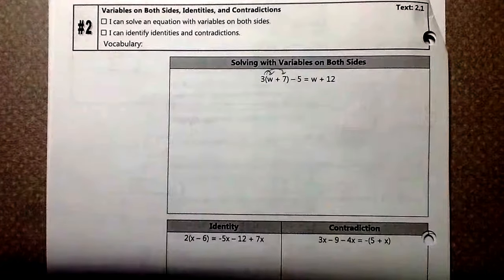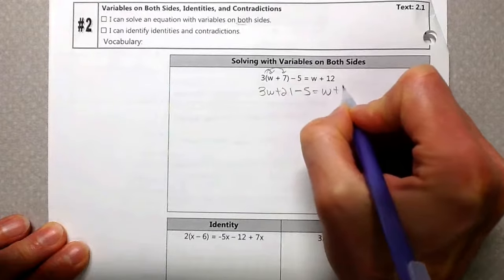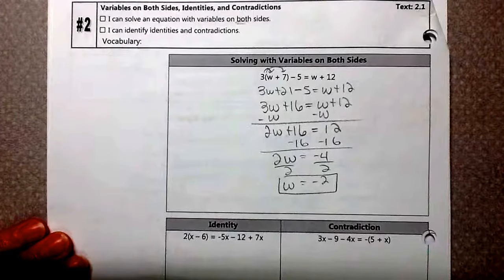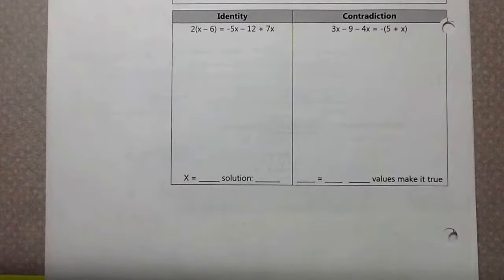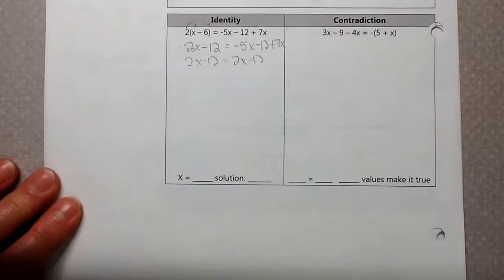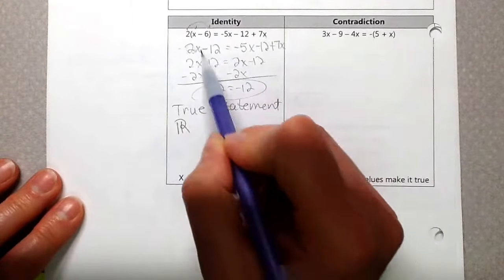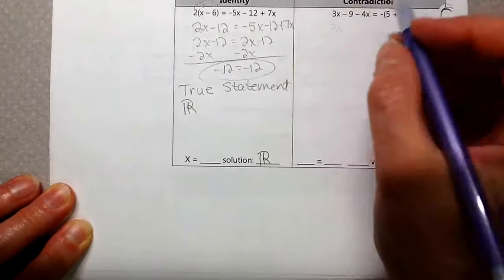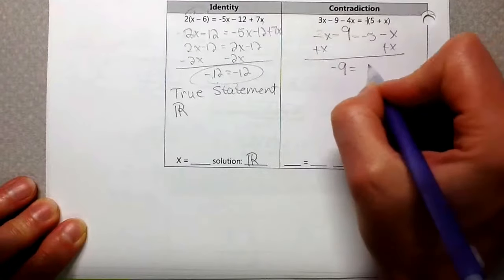A2A Section 2-1B